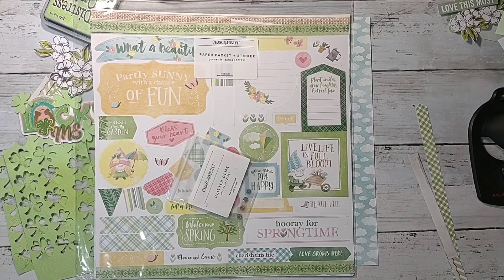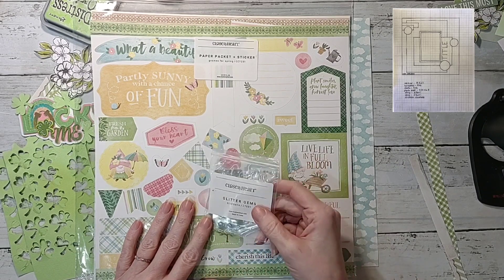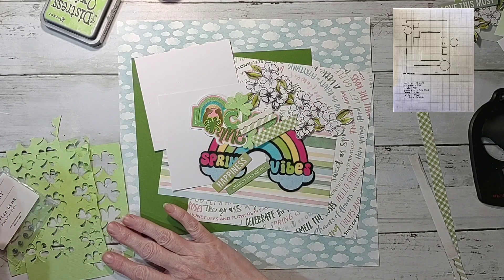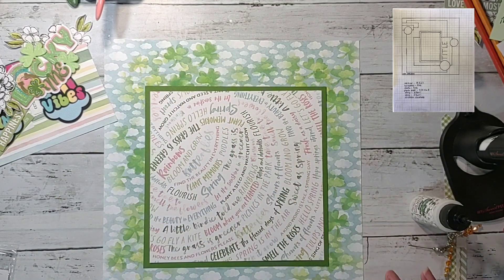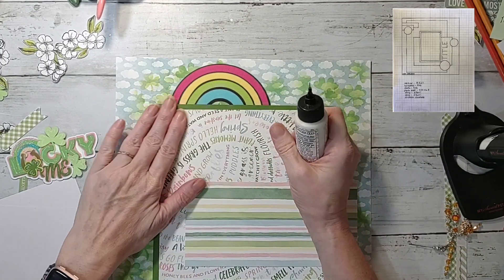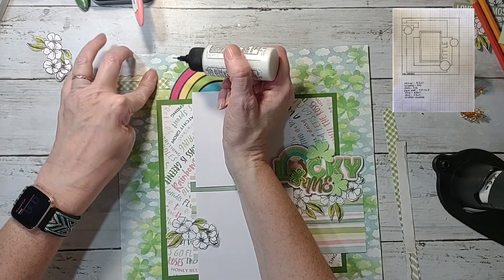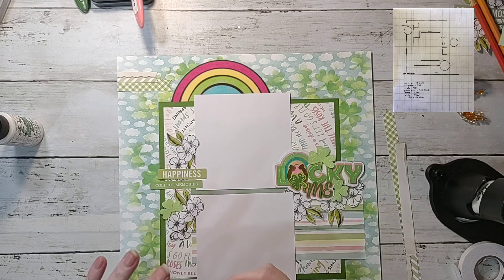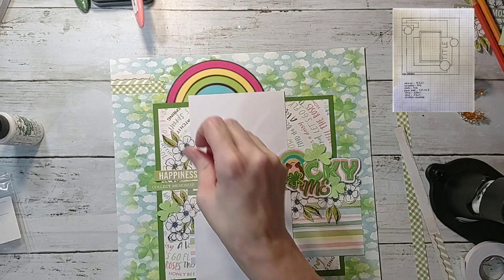Lucky Me Layout- Shake it, Scrap it Create it week 11 + 30 Days of Sketches Day 17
Prompts  drawn out week 11 are

teal
edge distressing
brads

If you would like to have a photo of your project included on my next video please send me the photo either by facebook messenger or email I need all photos by Friday at 8pm est please let me know which week they are for. I can't wait to see what y'all create!

All current Giveaways- If not claimed within a month I  will select a new winner during the monthly drawings. Winner will be announced March 31, 2024

30 Days of Sketches with Christy's Beautiful Life  FB group

playlist for the whole month